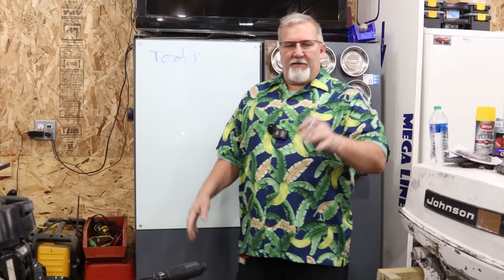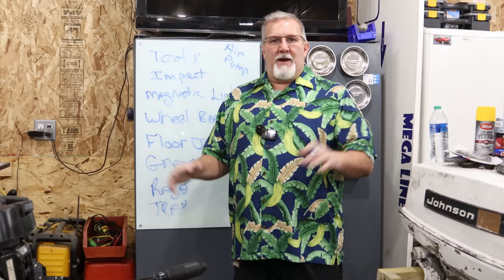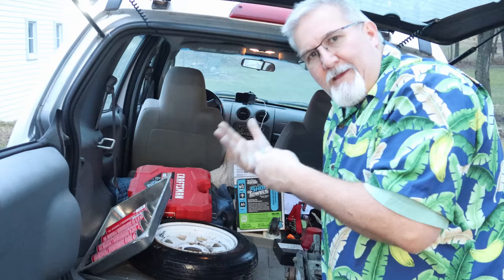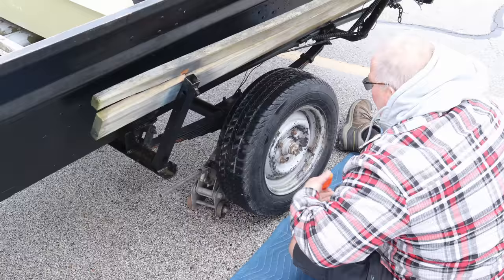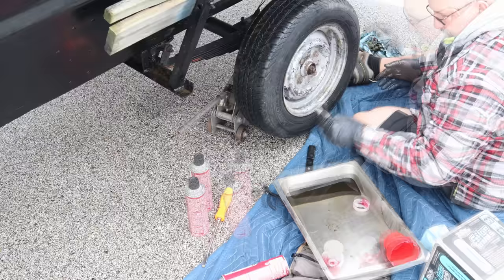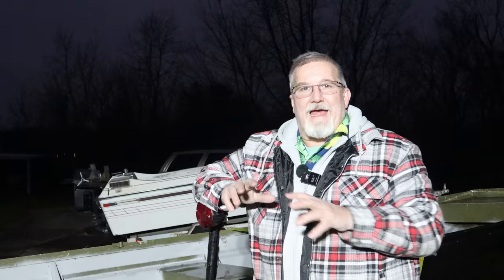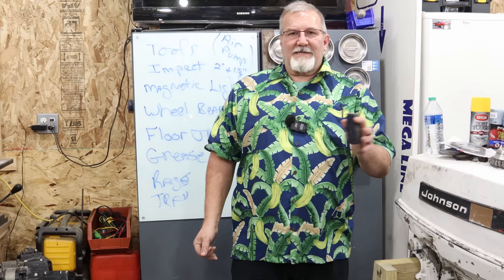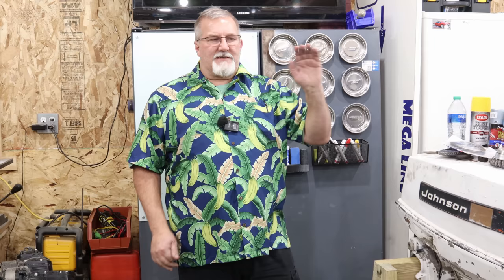Polar Kraft 16 foot Jon Boat rescue - Worst trailer I ever saw - How to get it home safe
I bought it now. Will this really bad trailer get it home?

Follow the links below for some of the items used in this video:

Electric starter

Carb kits:

Aluminum 3-Blade Propeller - RH, 10.1" Diameter x 13" Pitch x 14-Spline:

Aluminum 3-Blade Propeller - RH, 10" Diameter x 15" Pitch x 14-Spline: